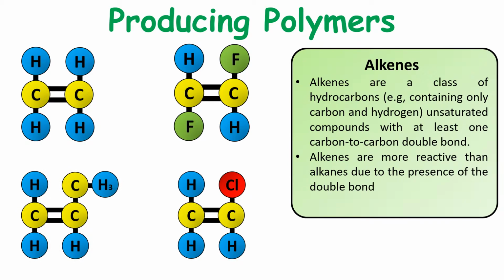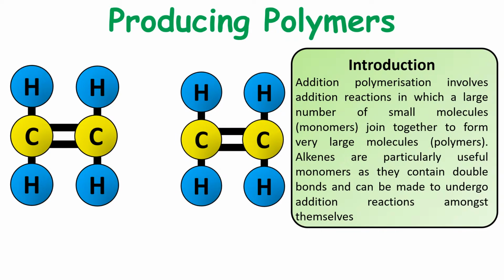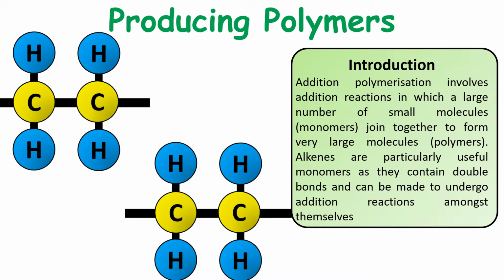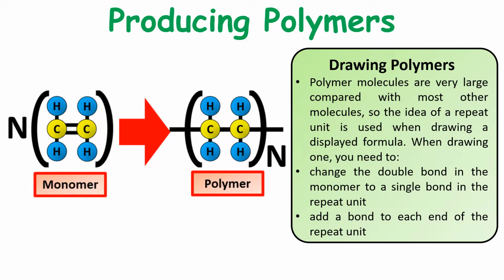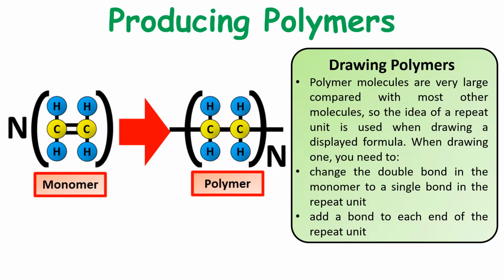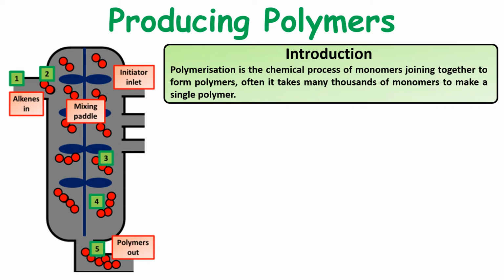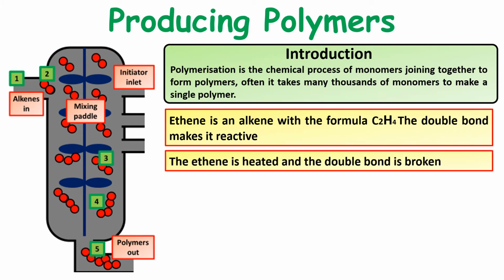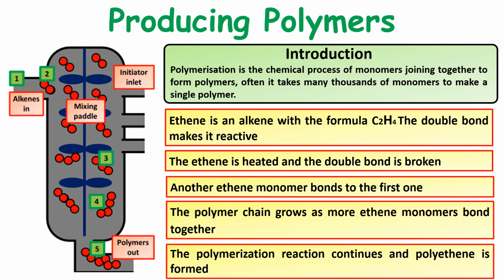GCSE Chemistry (Science) Producing Polymers Revision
The exam question to accompany this video can be downloaded from the following